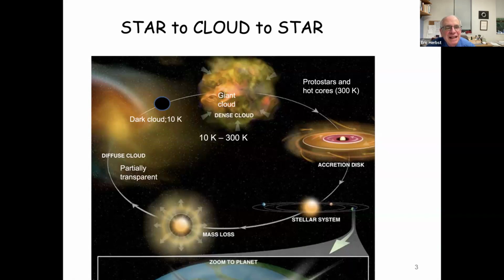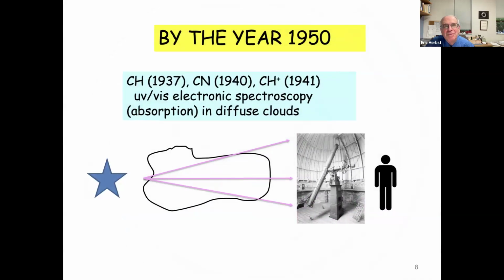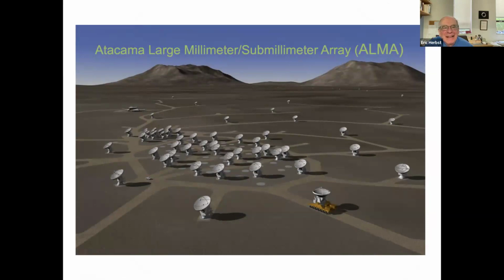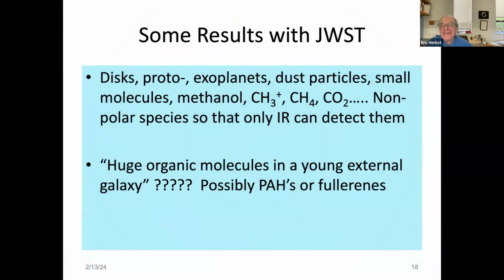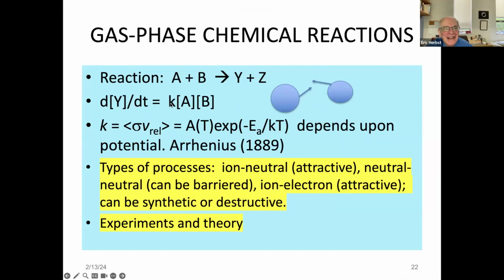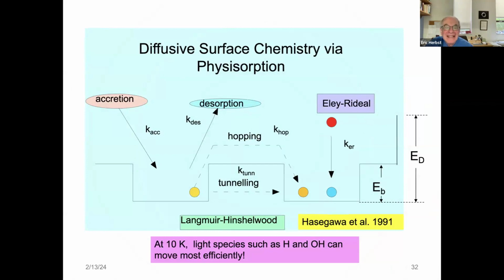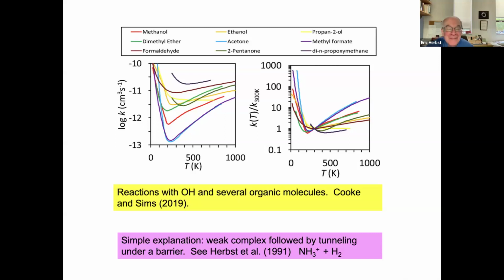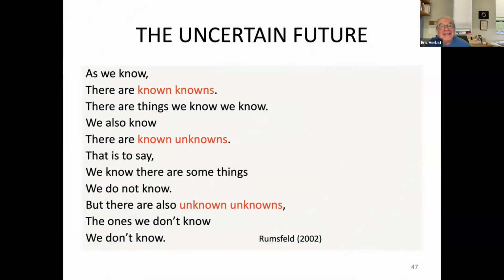Lecture 5 Chemical processes in space histories and current understanding - Eric Herbst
Chemical processes in space: histories and
current understanding